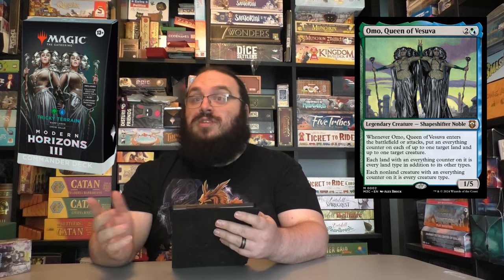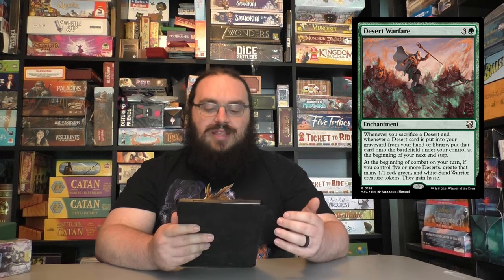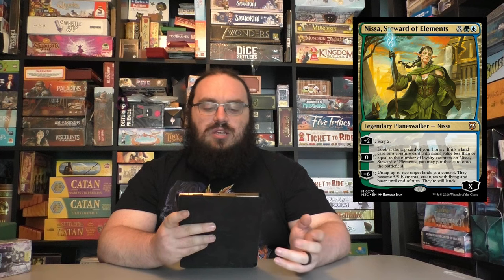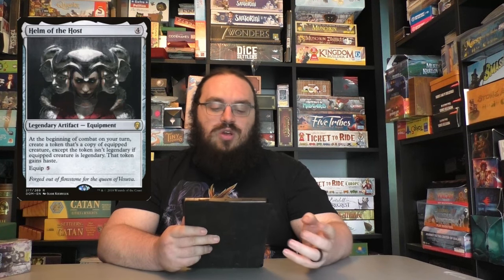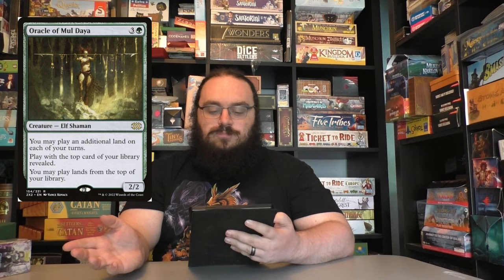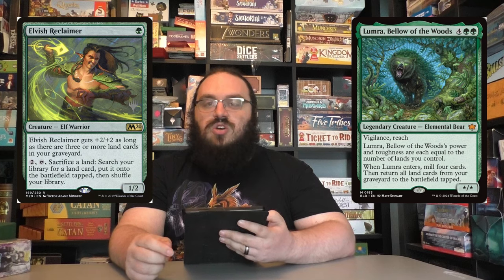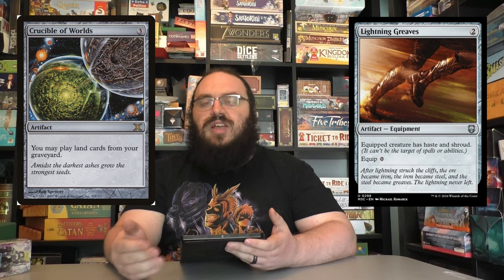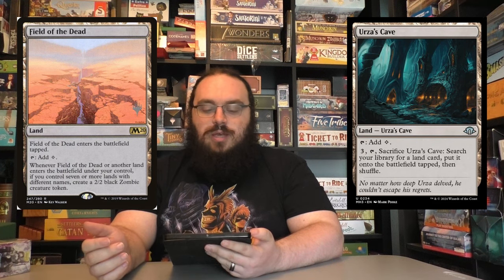Tricky Terrain - Precon Upgrade Guide - Mech's Deck Tech - MTG Commander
We've taken 10 cards out and replaced them with powerful synergy cards